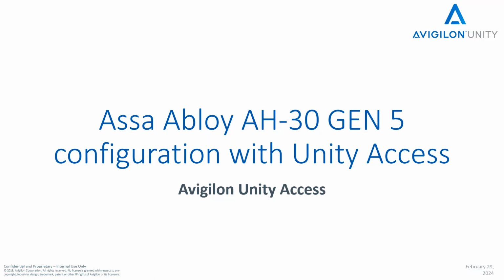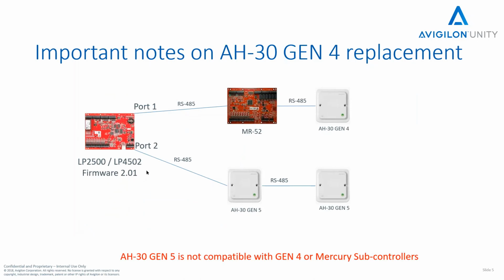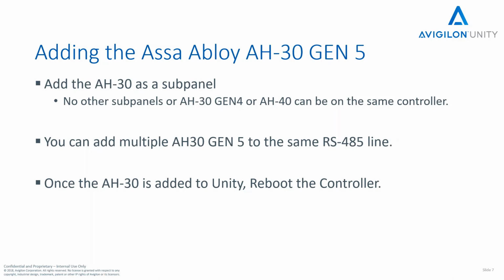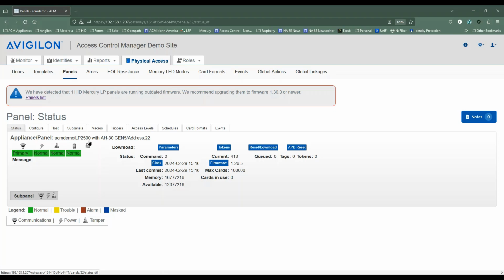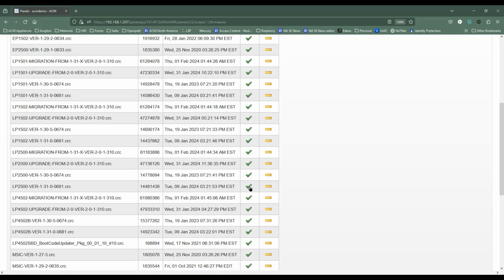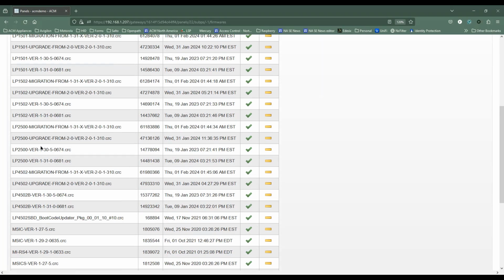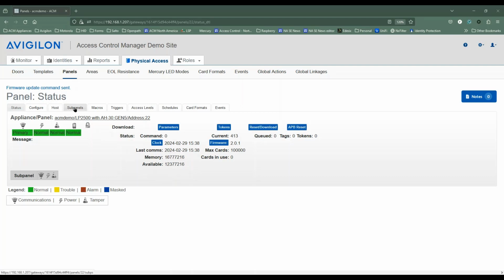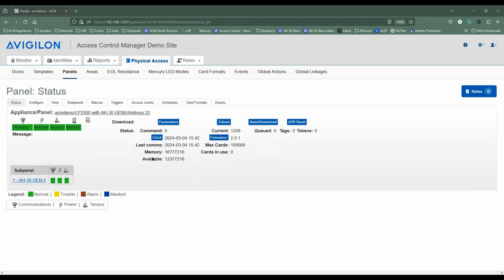Avigilon Unity configuration with Assa Abloy AH-30 GEN 5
This video describes the process to update Mercury firmware and configure Assa Abloy AH-30 GEN 5 with Avigilon Unity Access Control (ACM)